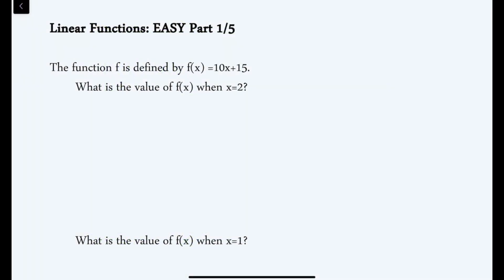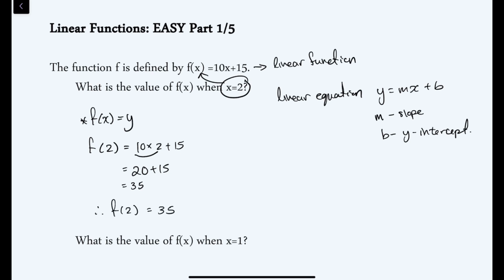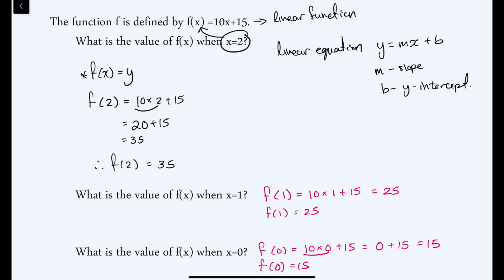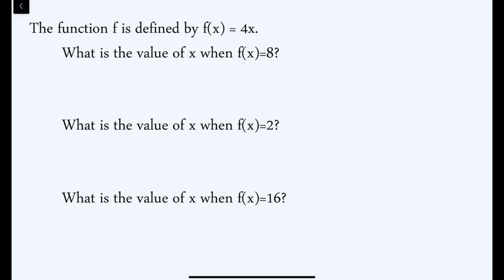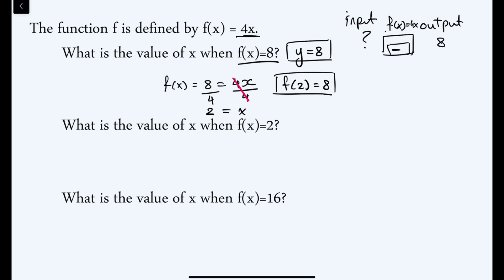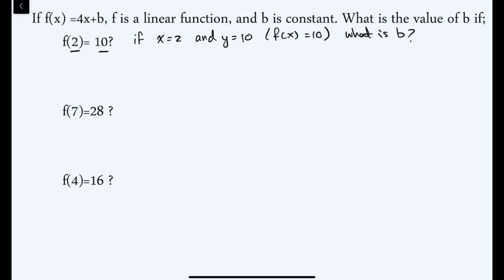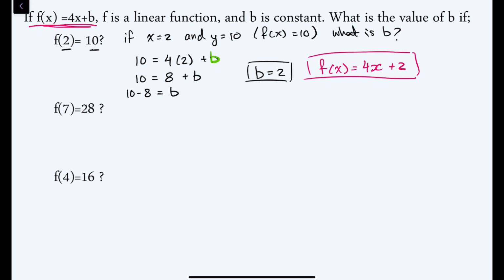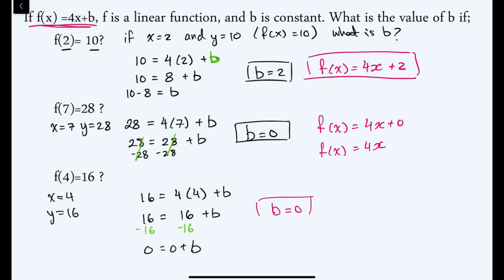SAT Prep: Linear Functions: EASY Part 1/5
Linear Functions: EASY Part 1/5

The function f is defined by f(x) =10x+15.
What is the value of f(x) when x=2?

What is the value of f(x) when x=1?

What is the value of f(x) when x=0?

The function f is defined by f(x) = 4x.
What is the value of x when f(x)=8?

What is the value of x when f(x)=2?

What is the value of x when f(x)=16?

If f(x) =4x+b, f is a linear function, and b is constant. What is the value of b if;
f(2)= 10?

f(7)=28 ?

f(4)=16 ?